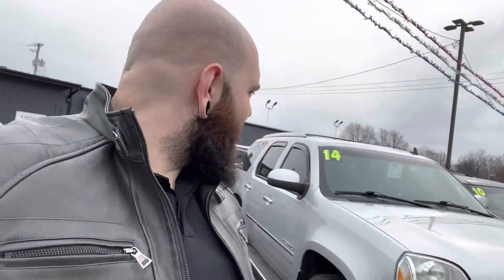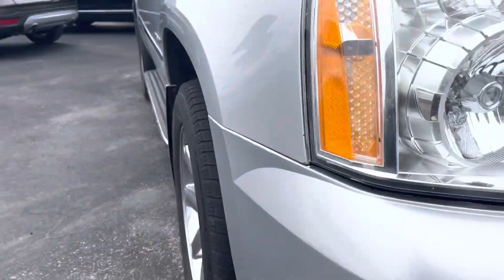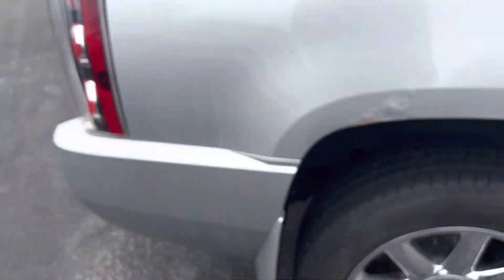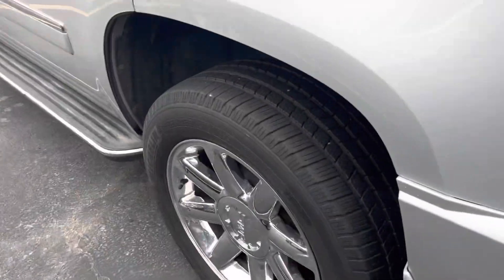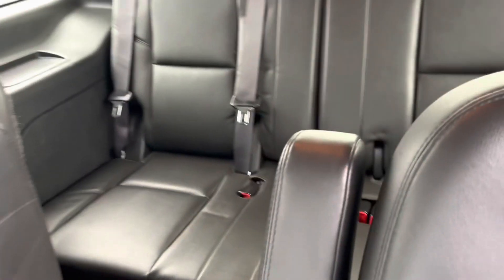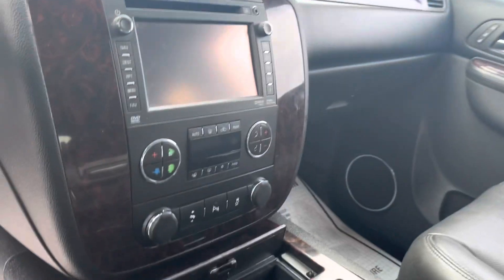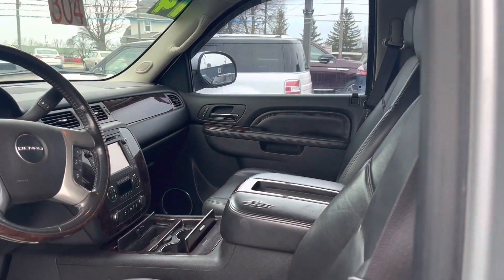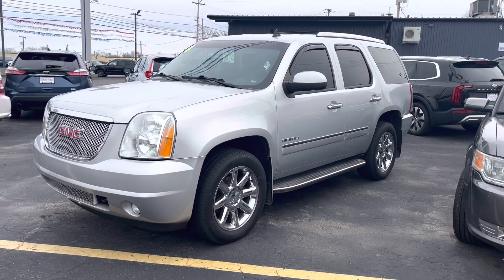Lowell's 2014 GMC Yukon Denali | Statewide Ford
Recent Arrival! 2014 GMC Yukon Denali Vortec 6.2L V8 SFI VVT Flex Fuel 6-Speed Automatic Electronic with Overdrive AWD 4D Sport Utility Quicksilver Metallic AWD, Heated steering wheel, Power Tilt-Sliding Sunroof w/Express-Open/Close, Rear-Seat DVD Player Entertainment System.
All new brake pads and rotors!

1108 W. Main St. Van Wert Ohio. 45891